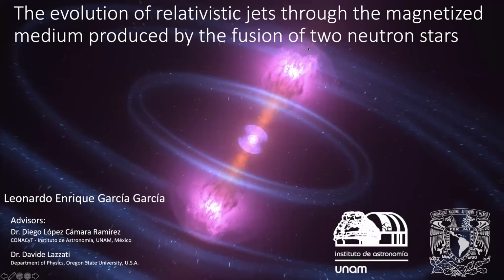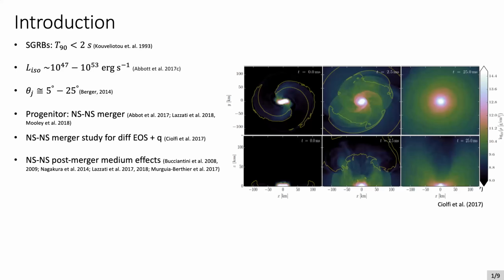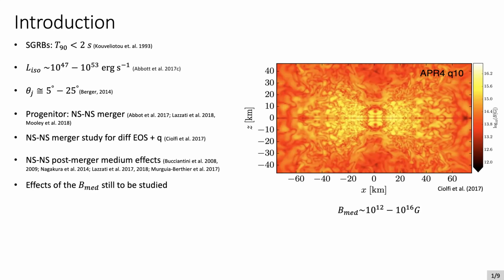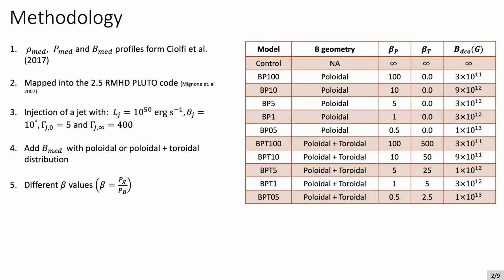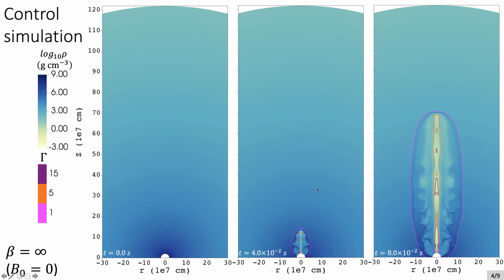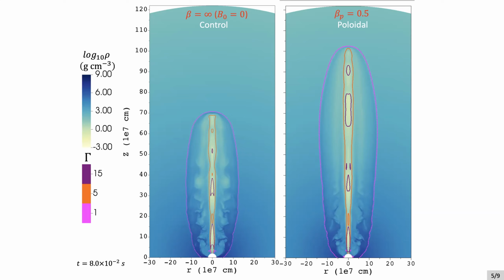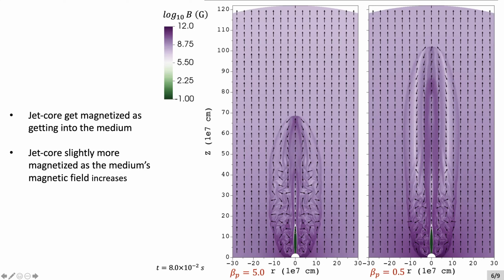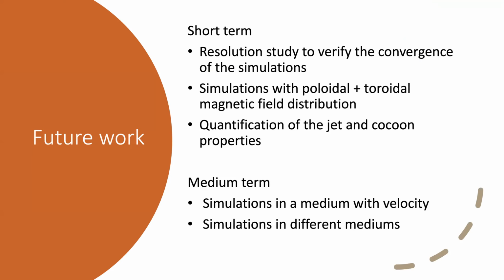The evolution of relativistic jets through the magnetized medium produced by the fusion of two NSs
LIA-ERIDANUS 2021